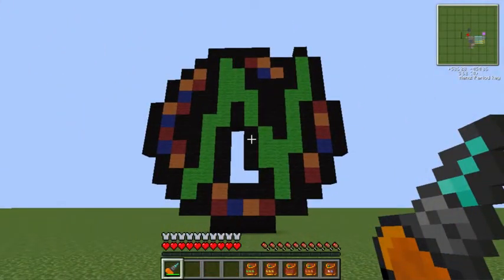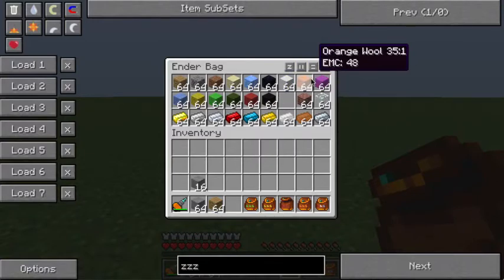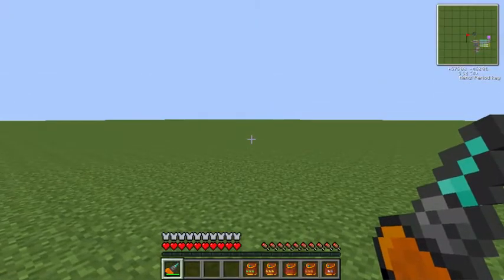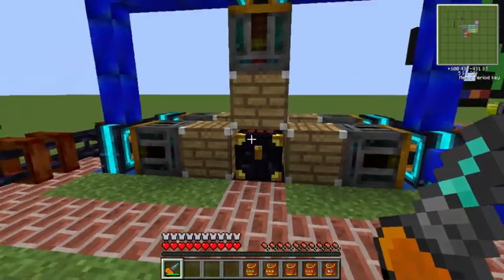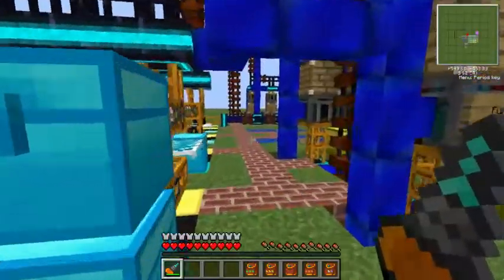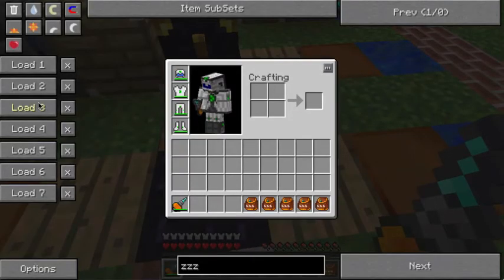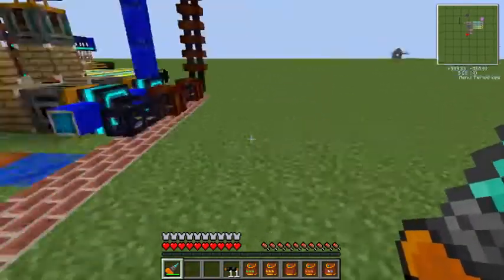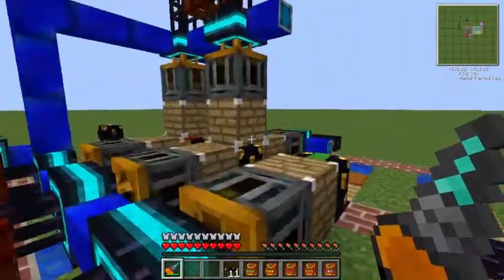Ever-Full Pouch System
This is the third tutorial in the series, demonstrating a design for an ever-full ender pouch system. I hope you find it useful!

Texture Pack: NONE (Never use a texture pack when doing a tutorial. It just confuses people.)